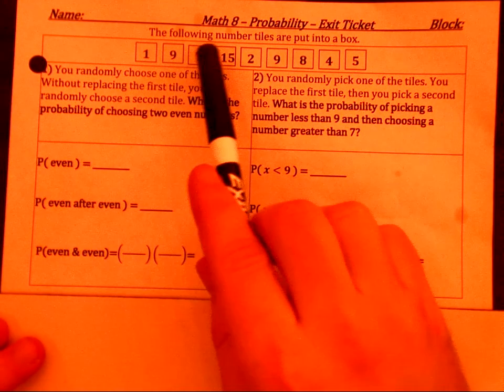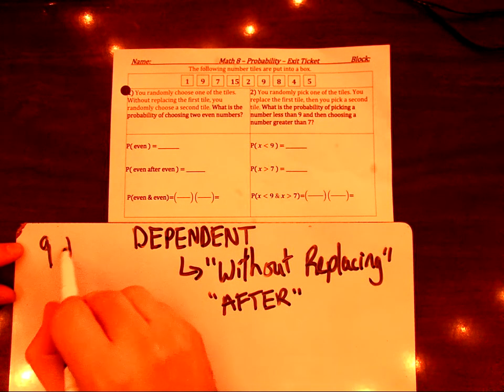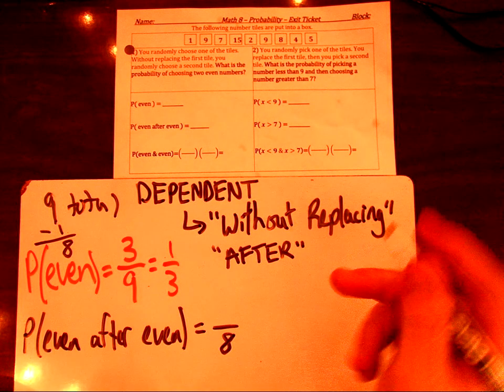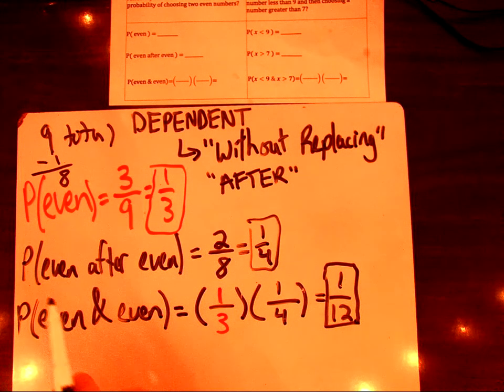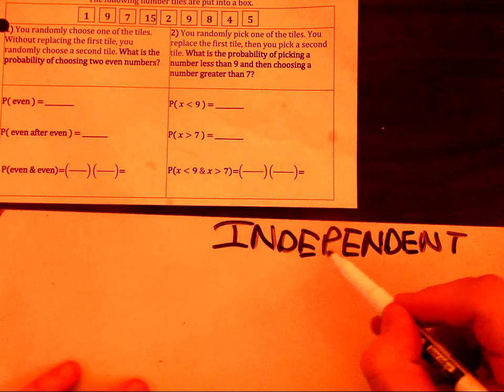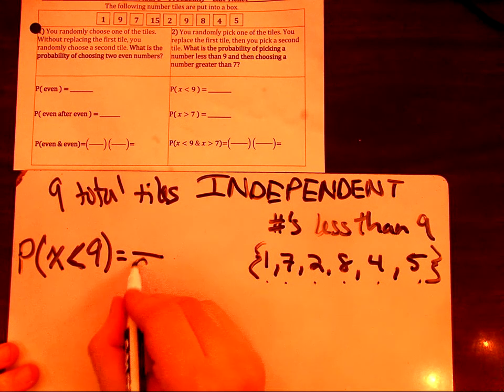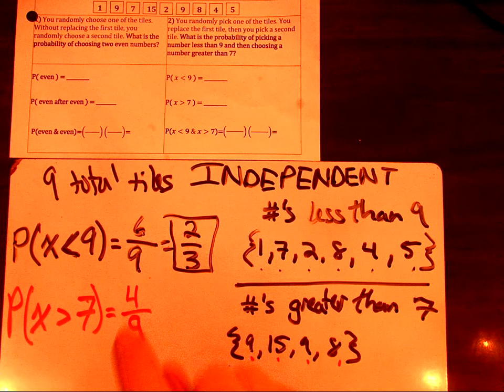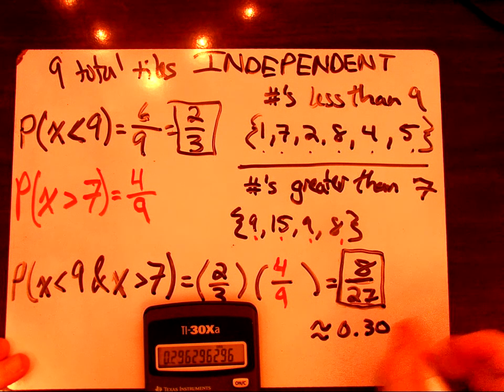Probability Exit Ticket